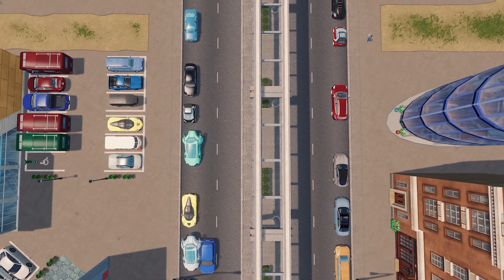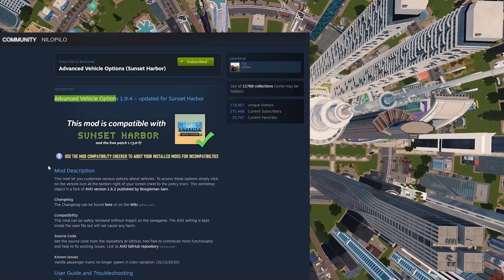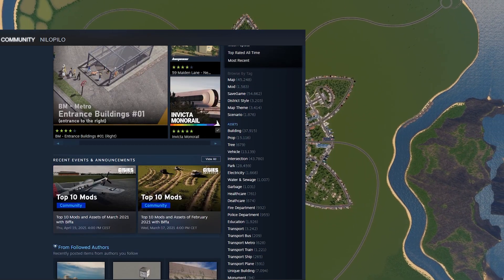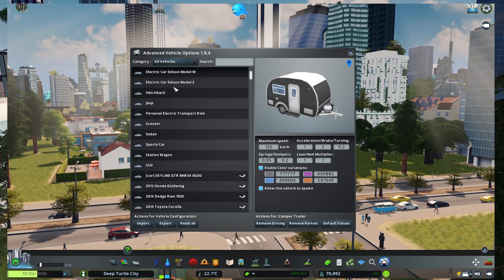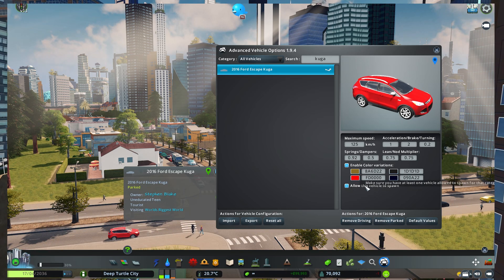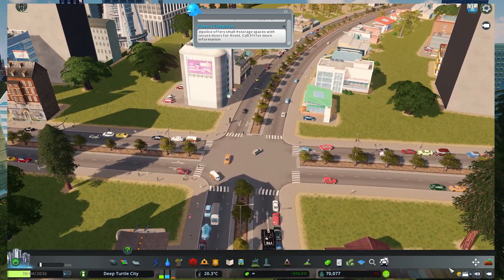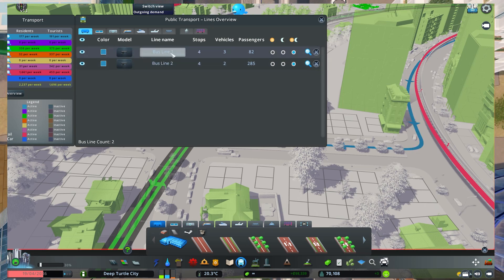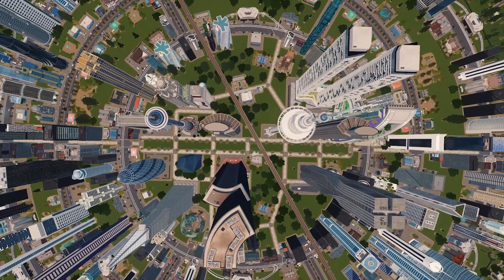#2. How to add vehicle assets and mod in Cities: Skylines | Become The Expert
In this Second Episode of the series "Become an Expert" I will show you how to add new Vehicle assets and Vehicle Mod from the Steam Workshop Community into your City in Cities: Skylines to make your creation look amazing and more realistic.

00:52 Vehicle Mod (Advanced Vehicle Options)
02:23 Add Vehicle Assets in Cities Skylines
03:22 Vehicle Editor

How to add Vehicle assets and mod in Cities: Skylines?
thanks to this MOD you will be able to use the Vehicle Editor by clicking at the icon in Cities: Skylines

Cities: Skylines is a city Build game developed by Colossal Order in 2015 and published by Paradox Interactive. The game is a single player simulation for an open city building. Players participate in city planning by controlling area's zoning, street positioning, taxes, utilities, and public transportation. Players work to preserve various elements of the city including budget, health, employment, and pollution. Players can also keep a city in a sandbox mode, which gives the player more creative freedom.
Cities: Skylines is an evolution of Colossal Order's earlier Cities in Motion titles that focuses on developing effective transportation systems.

MODS Used
1. Traffic Manager President Edition
2. Move it
3. Extra Landscaping tool
4. First person camera
5. Fine road anarchy
6. Network extension
7. Parallel Road Tool
8. Precision Engineering
9. Advanced Vehicle Options

Computer Specs
- Asus TUF GAMING X570-PLUS
- RAM HyperX Predator Black 32GB kit 3600MHz DDR4
- Samsung 970 Evo nvme 1TB + Samsung 980 Evo Plus 500 GB
- Mouse Corsair M65 PRO RGB